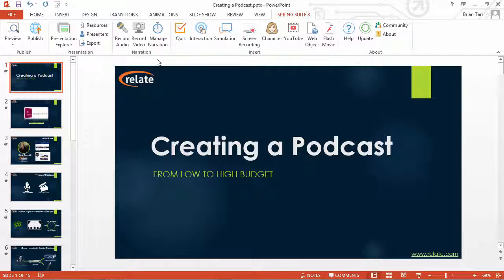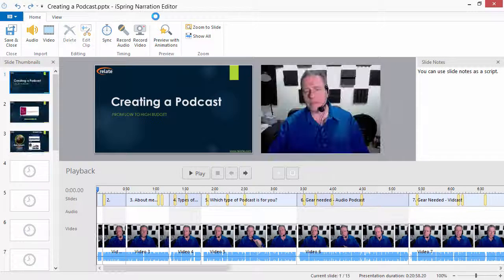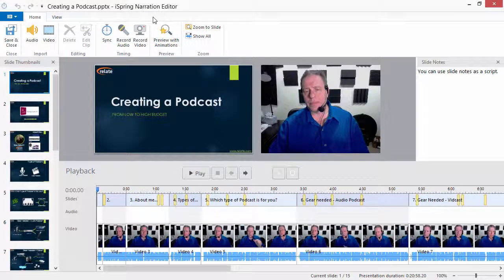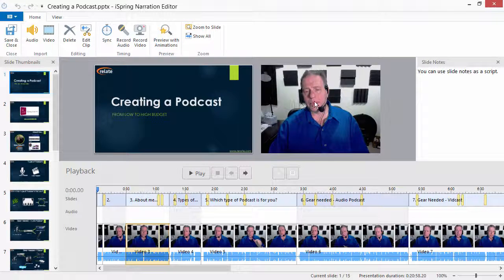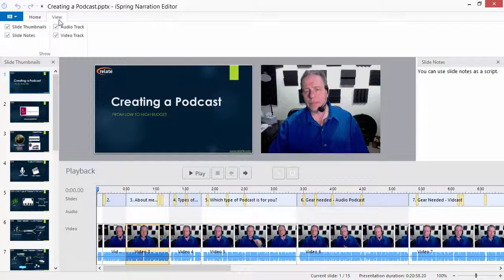Narration Editor Overview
The iSpring Narration Editor is the best way to add audio and video narrations to your PowerPoint slides. Import or record narrations, edit them, and synchronize them with your animations and transitions in one convenient interface.